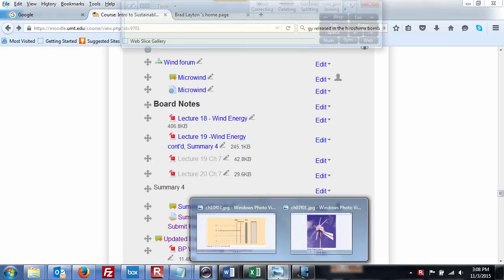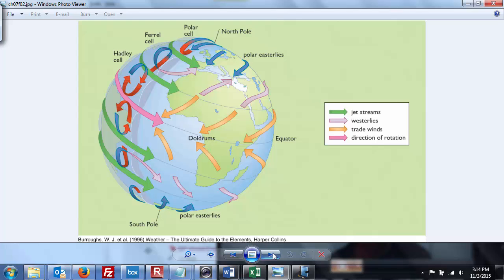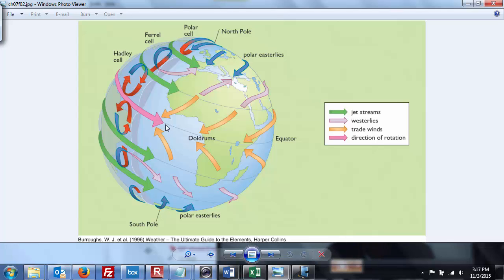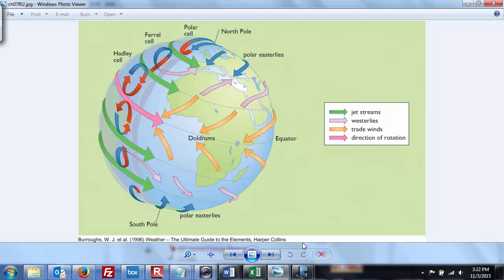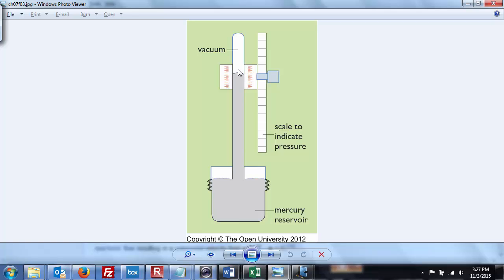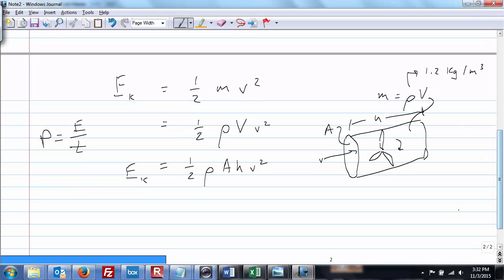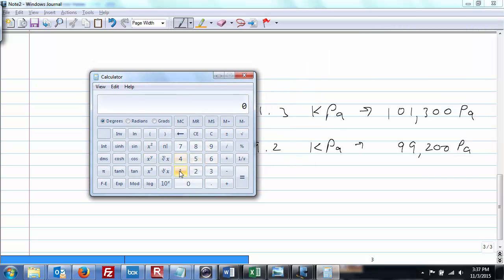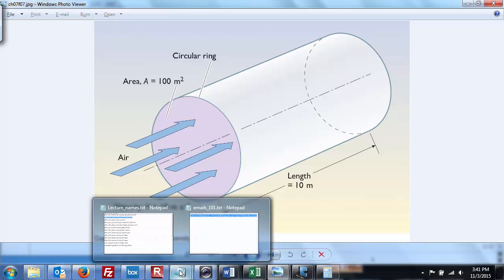NRGY_102_Lecture_19_01_Boyle_RE_Ch_07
Wind Ch 7.1 & 7.2